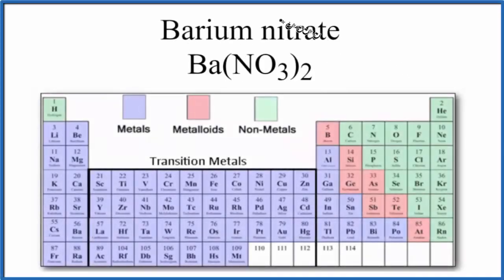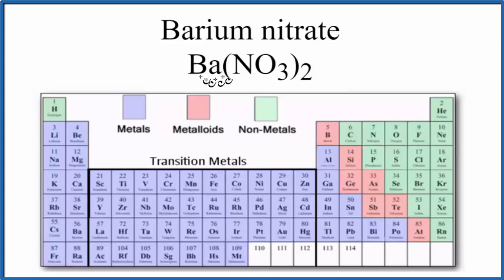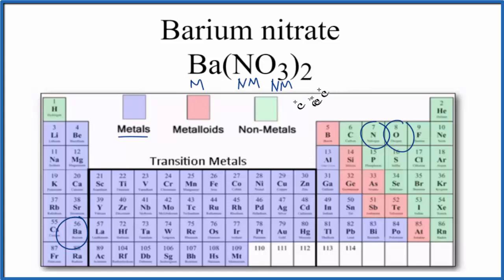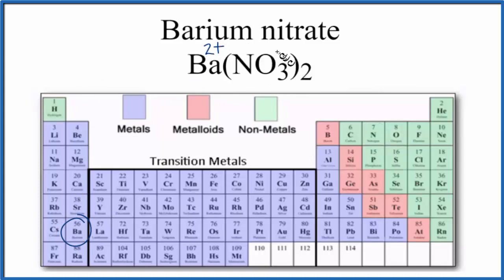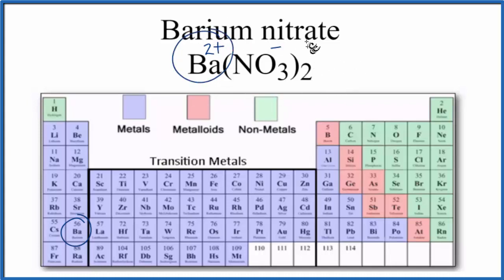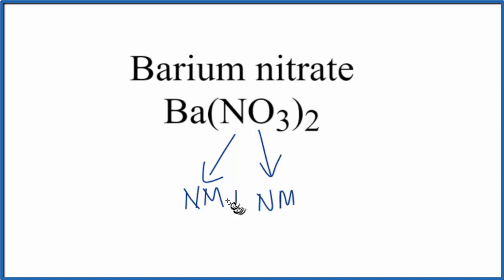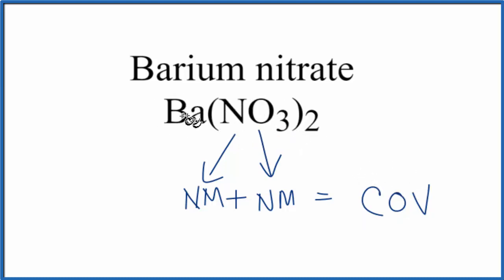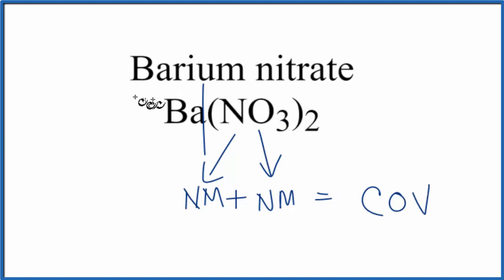Is Ba(NO3)2 (Barium nitrate) Ionic or Covalent?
To tell if Ba(NO3)2 (Barium nitrate) is ionic or covalent (also called molecular) we look at the Periodic Table that and see that Ba is a metal and NO3 is a group of non-metals. Here the group of nonmetals make up a polyatomic ion. When we have a metal and a group of non-metals the compound is usually considered ionic.

Because we have a metal and non-metals in Ba(NO3)2 there will be a difference in electronegativity between the metal and group of nonmetals. This difference results in an electron(s) being transferred from the metal (lower electronegativity) to the non-metal (higher electronegativity). The results in the metal becoming a positive ion and the group of non-metals a negative polyatomic ion. The two opposite charges are attracted and form the ionic bond between ions in Barium nitrate.
Helpful Resources

Because we have a combination of a metal and non-metal Ba(NO3)2 (Barium nitrate) is considered an ionic compound.

In general, ionic compounds:

- form crystals.